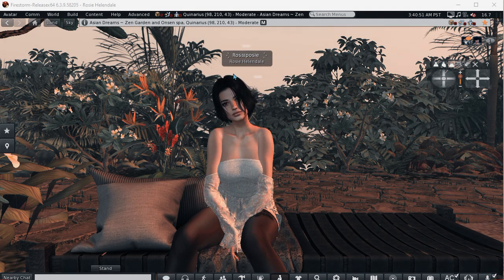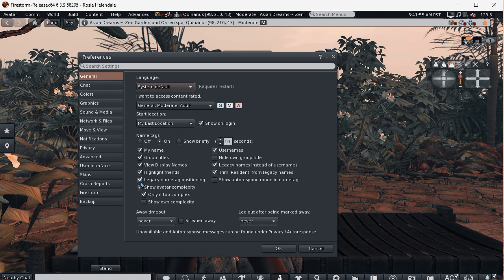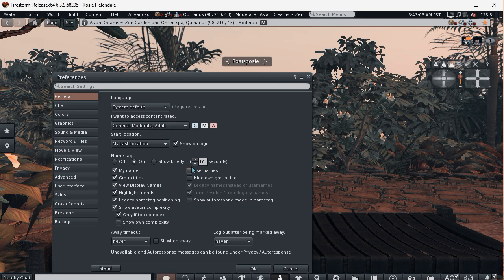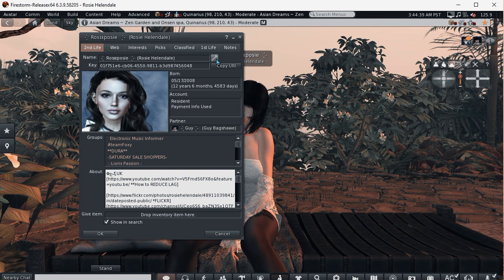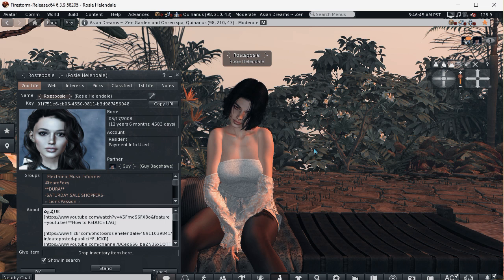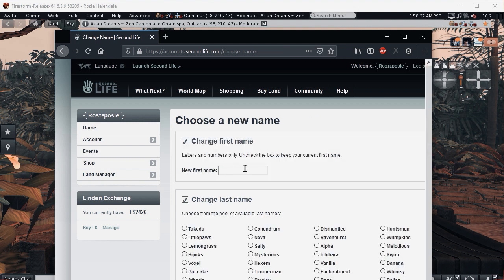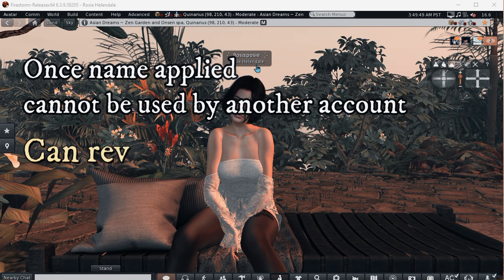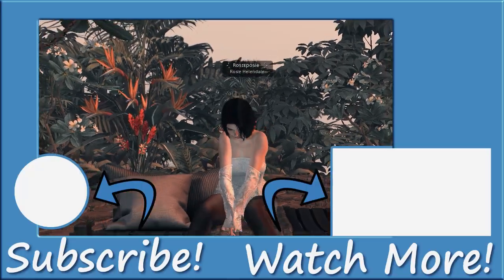SECOND LIFE 2020 | How to CHANGE YOUR NAME | Firestorm Viewer